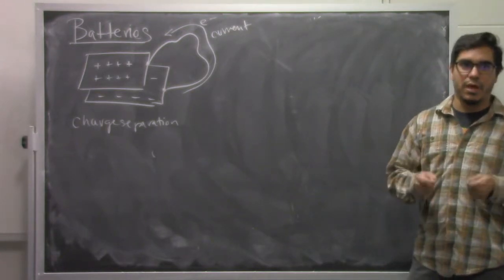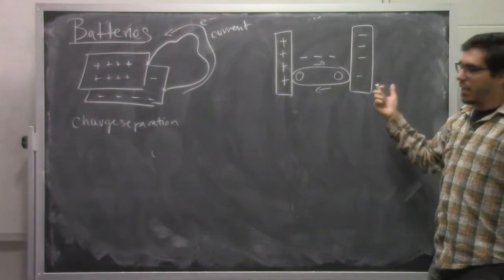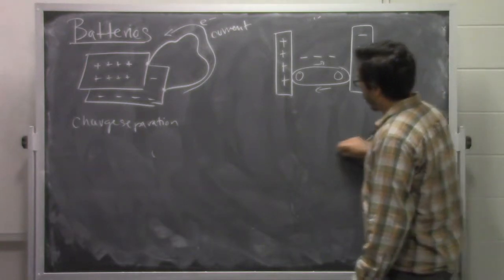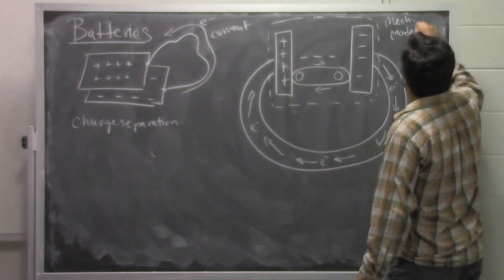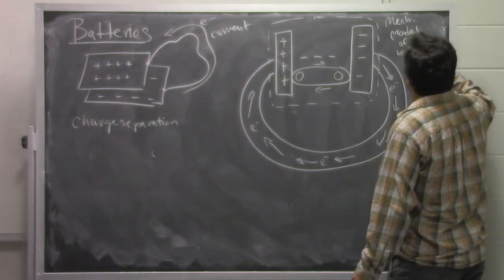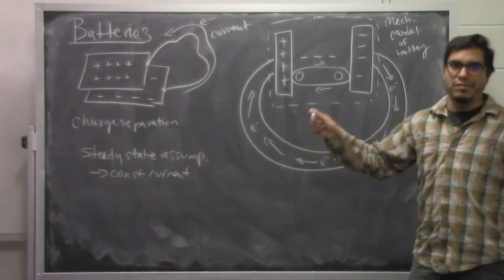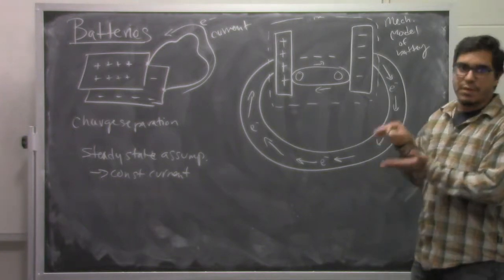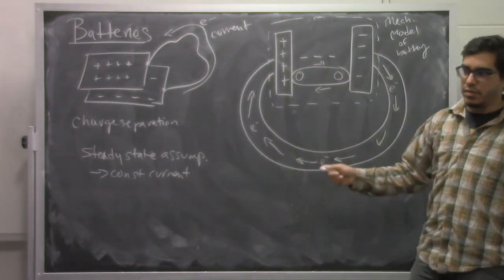EMP Cubed Video 22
No bunnies are discussed in this description of batteries